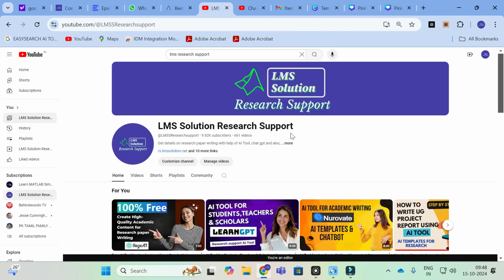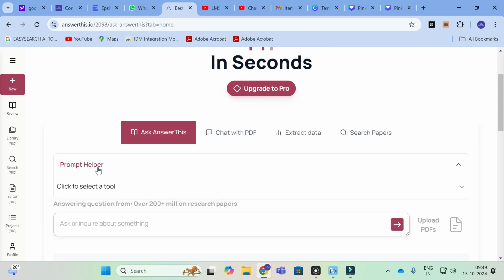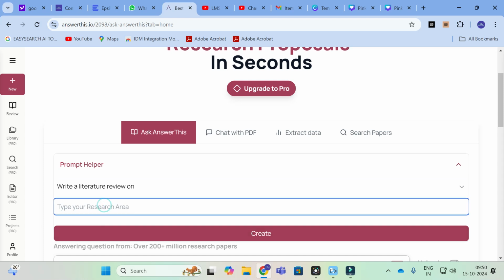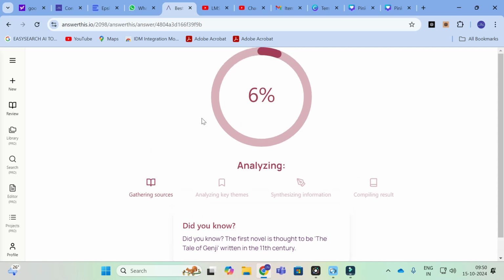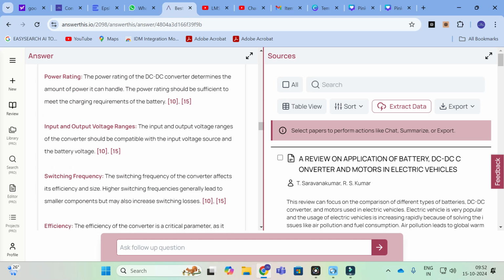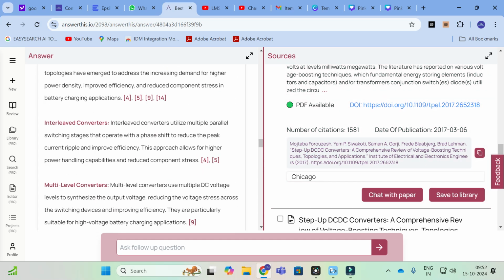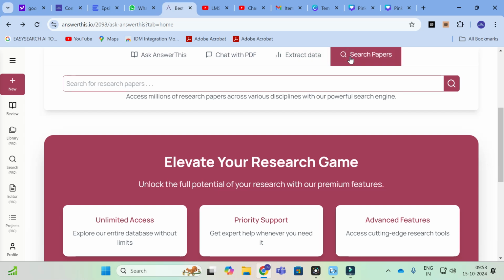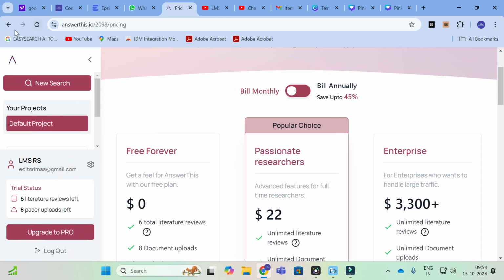All in one AI for Research | Comprehensive Literature Review |Search Engine | Answerthis.io |AI Tool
LMS AI Tool For Research All in one AI for Research | Comprehensive Literature Review |Search Engine | Answerthis.io |AI Tool

LMS AI Basic Plan: Rs. 49 / $0.6
LMS AI Pro Plan: Rs. 99 / $1.2
LMS AI Ultimate Plan: Rs. 199 / $2.4
LMS AI Ultimate Plus Plan: Rs. 699 / $8.4
LMS AI Premium Plan: Rs. 999 / $12.02
LMS AI Premium Plus Plan: Rs. 4999 / $60.12